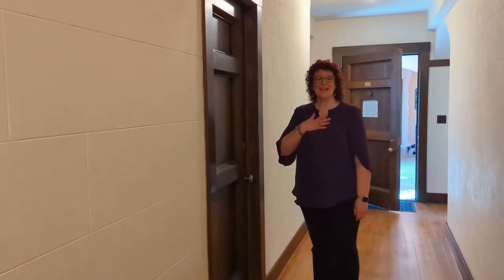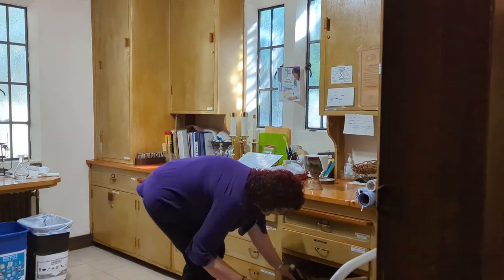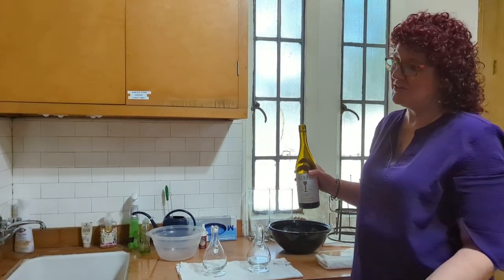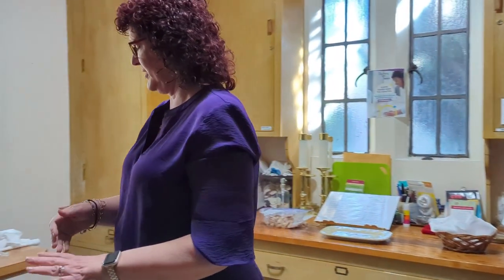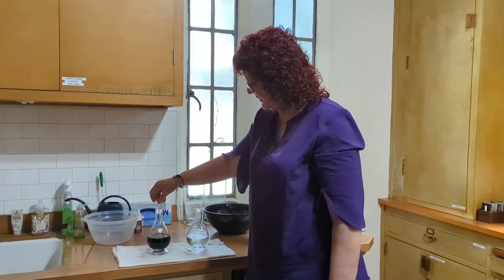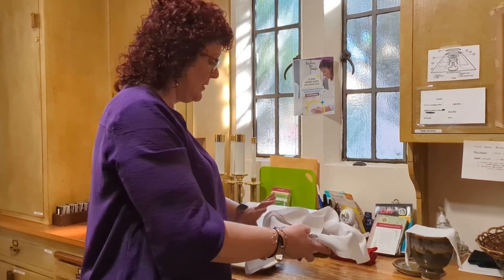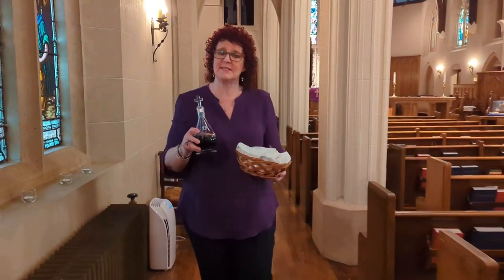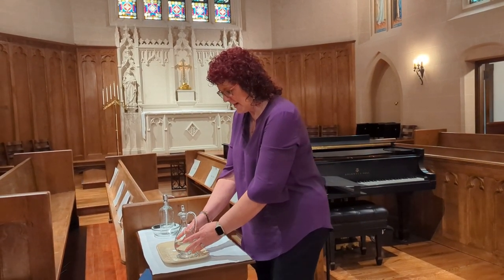Who prepares the bread and the wine? Altar Guild!